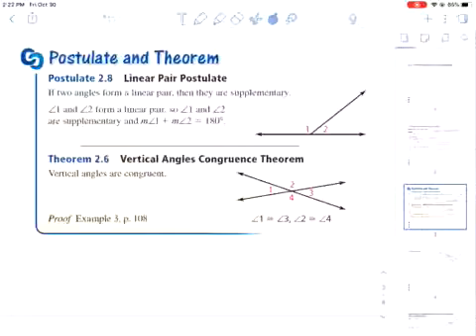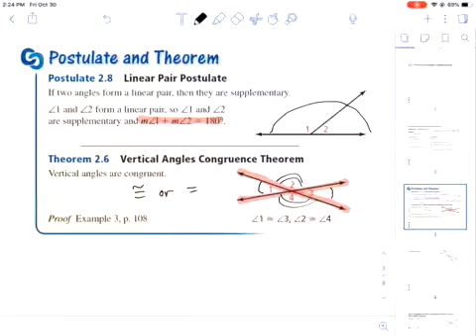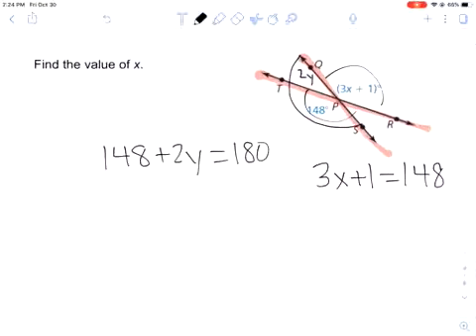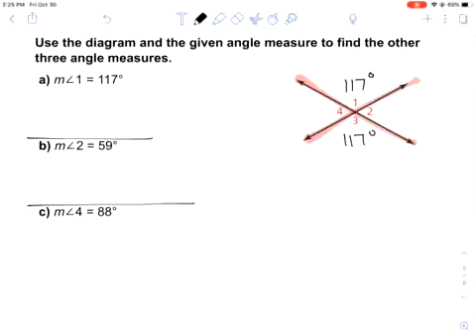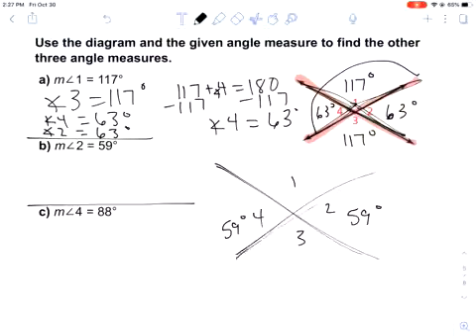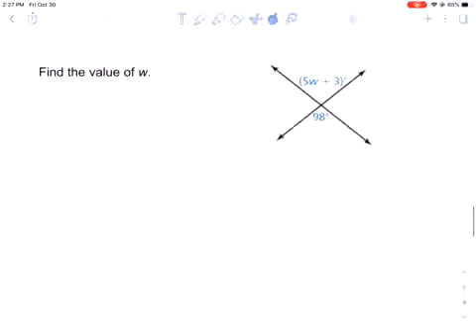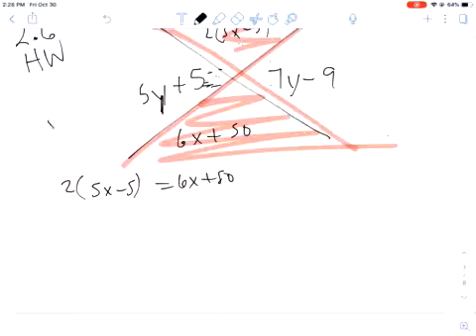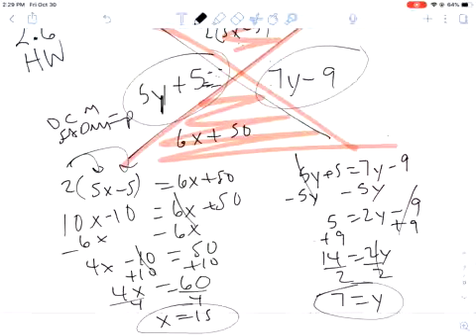2.6 Geometry Notes